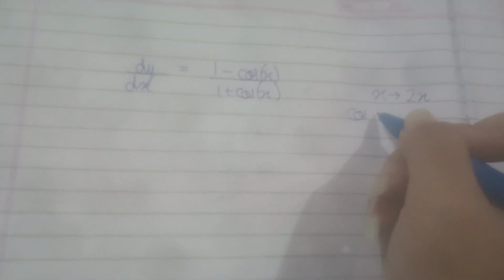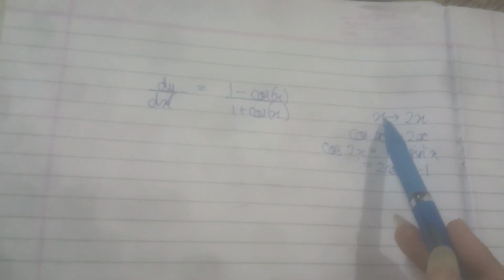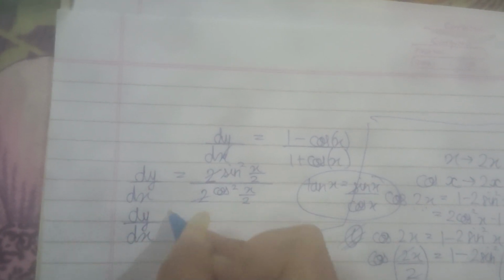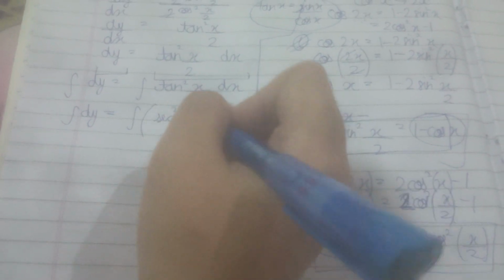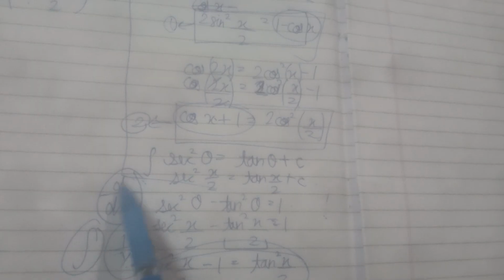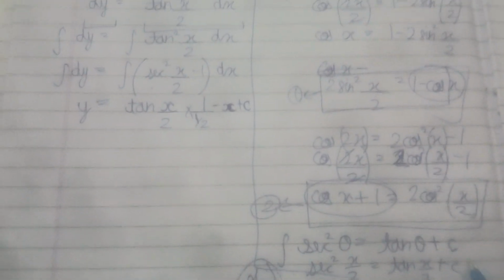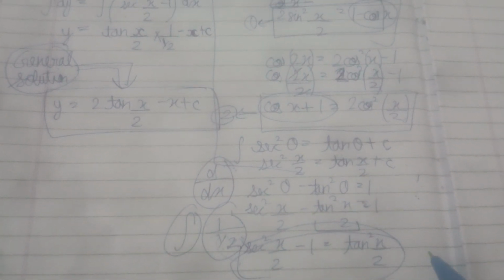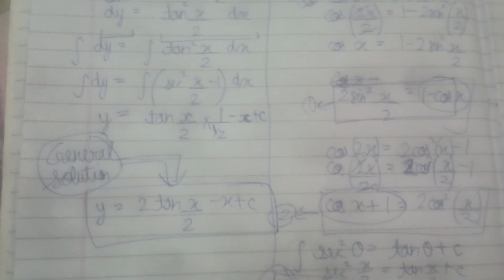Exercise 9.3 Q1 Ncert solutions